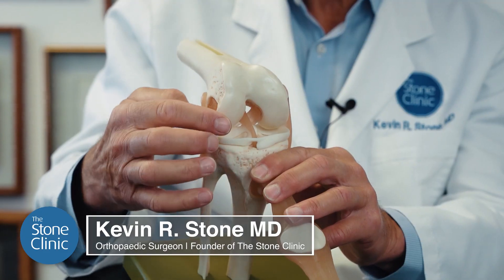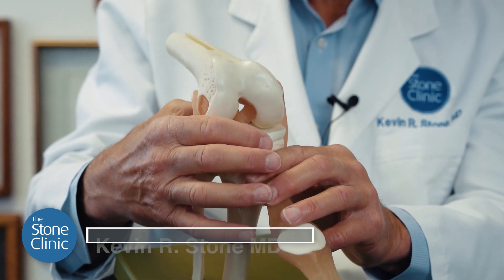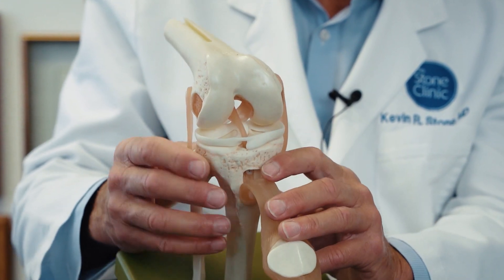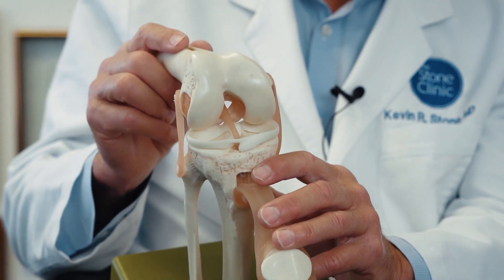Meniscus Transplant - Who's It For & What To Expect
Millions of people injure their meniscus every year. Previously, surgeons would remove damaged portions of the meniscus, leading to the surrounding cartilage to wear down over time, causing pain & potential arthritis. This is why we at The Stone Clinic developed the meniscus transplant procedure to restore the normal anatomy of the knee and avoid the negative consequences of living with a damaged meniscus.

Injury-related osteoarthritis is not something you have to grin and bear. It is a fixable condition. There are alternatives to treating knees, which can help delay or avoid an artificial knee replacement. Even in cases with advanced damage, knees can be biologically reconstructed by carefully regenerating and rebuilding tissues instead of cutting out large parts and replacing them with metal and plastic.
Dr. Stone developed the BioKnee program to replace, regenerate or rebuild damaged portions of knee cartilage and injured ligaments using advanced biologic techniques, restoring the articular cartilage and replacing the meniscus while preserving as much of the natural biology of your knee as possible.

Dr. Stone is one of the world’s leading experts in meniscus transplantation and a pioneer of biologic orthopedic techniques. For over 30 years, he and his team have specialized in giving people like back their vital meniscus shock absorbers, keeping the knee moving naturally, and reducing the likelihood of a total knee replacement.

Complimentary Phone Consultations are available for patients outside the San Francisco Bay Area.